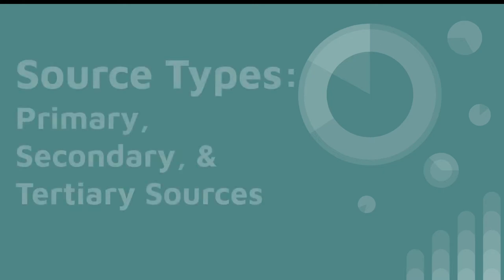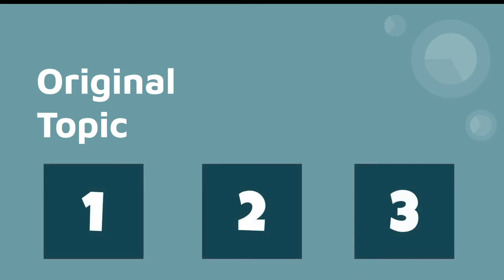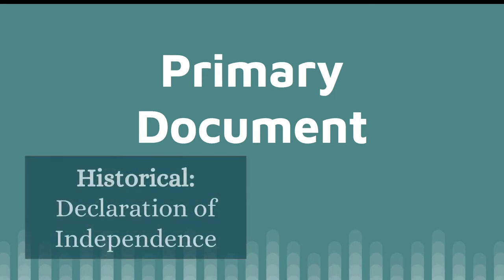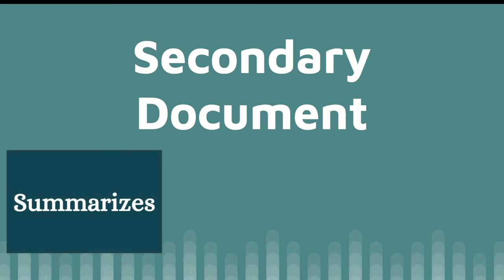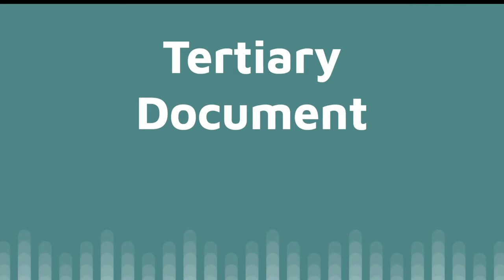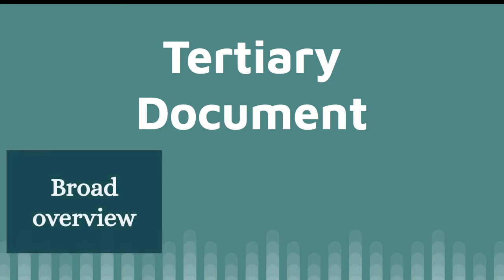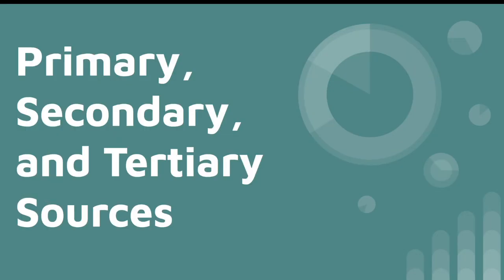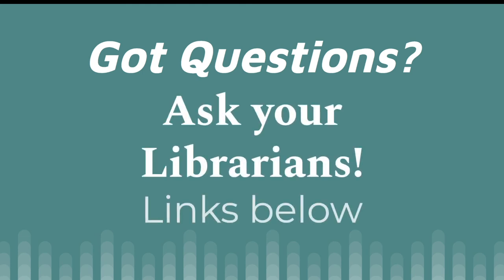Primary, Secondary, & Tertiary Sources